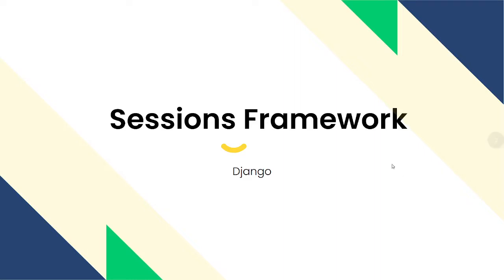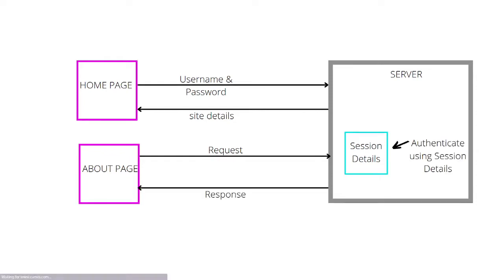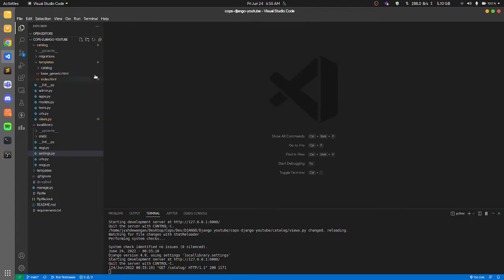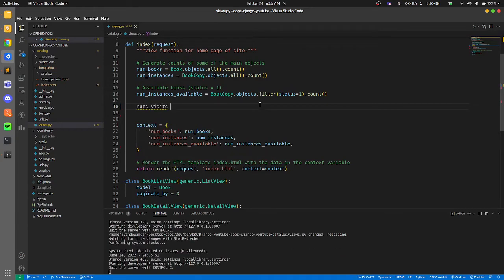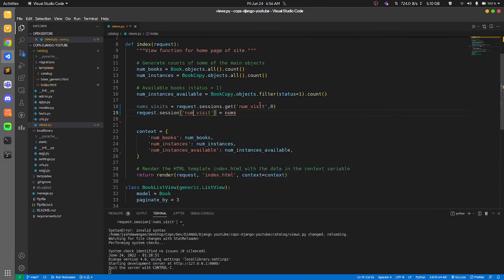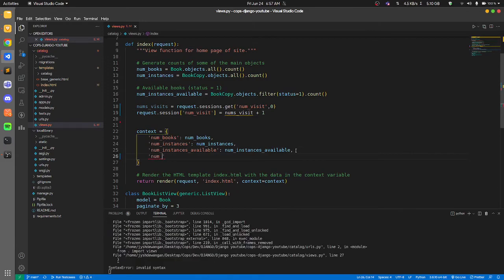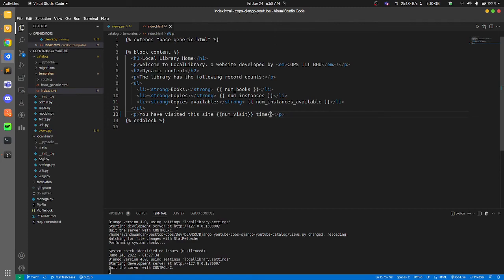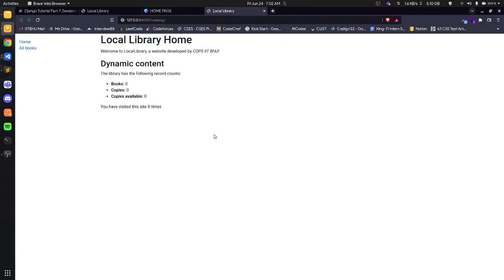Sessions Framework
Hello Everyone, I am Jayesh Dewangan, a member of the Software Development Group (SDG), Club of Programmers (COPS) IITBHU and EEE'20 Student at IITBHU.
After covering Generic Class-based views, we will look at how the Sessions framework works. How do servers maintain user data, without actually asking them username and password again and again!

0:00 Introduction to Sessions Framework
1:15 Implementation in our project
1:57 Updating Views
4:00 Updating Templates
5:13 Outro